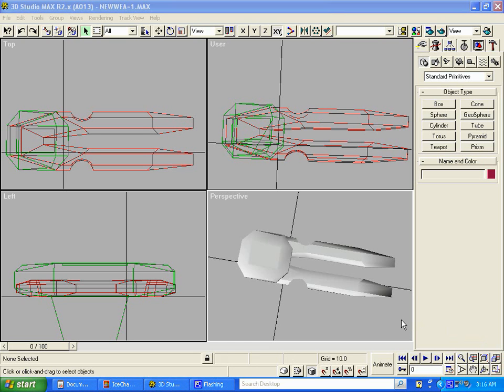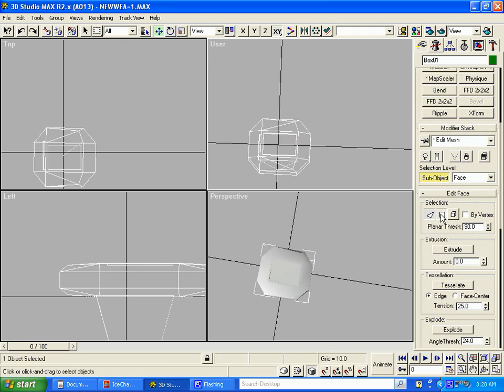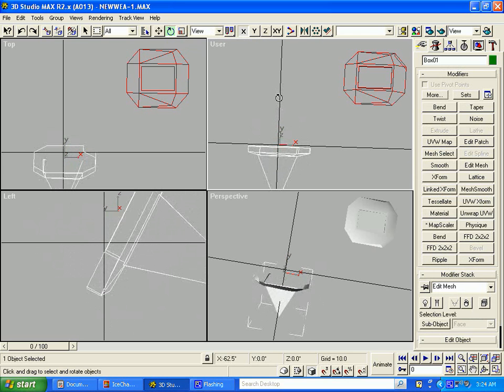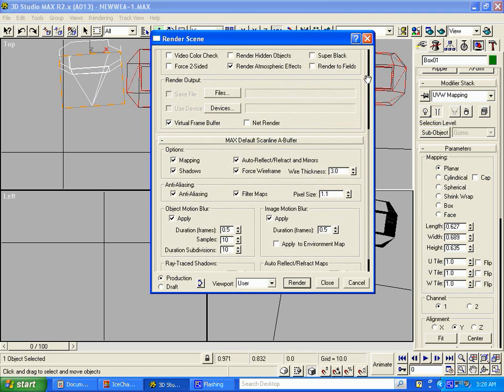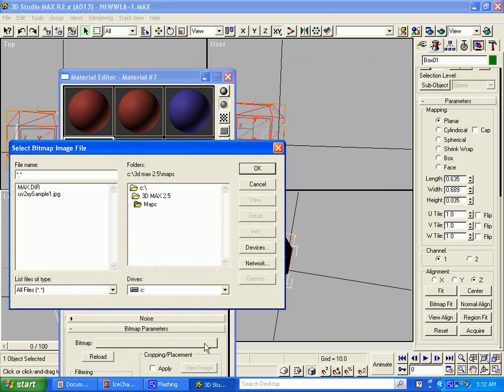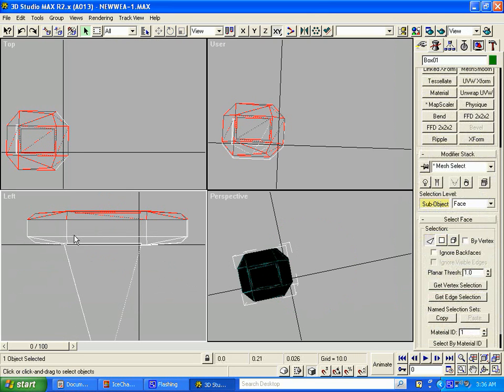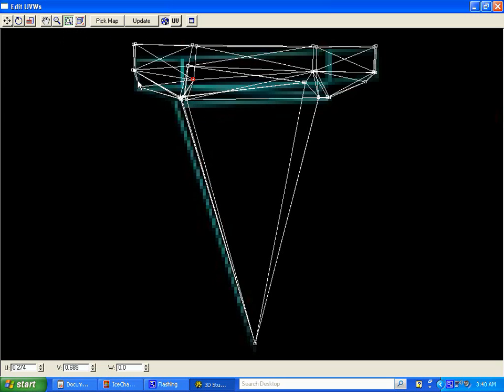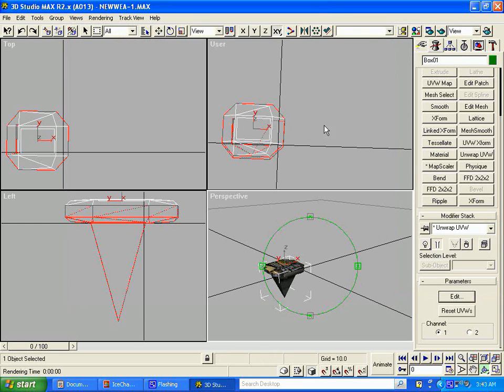Starsiege Weapons Creation (UVW Mapping).avi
Weapons creation for Starsiege part 2 of 5 in max 2.5.